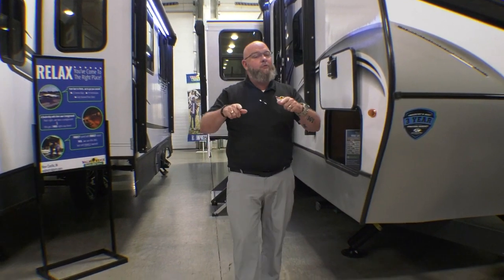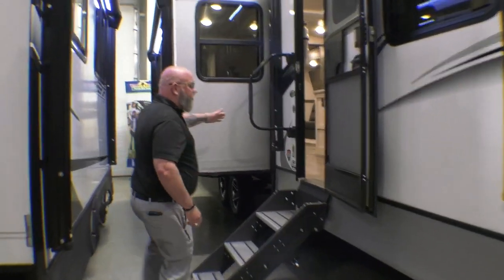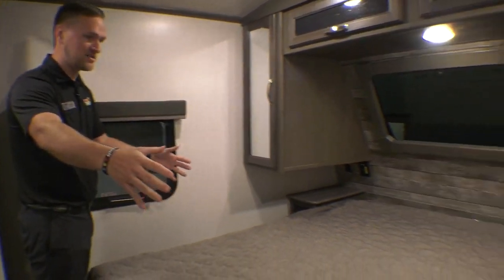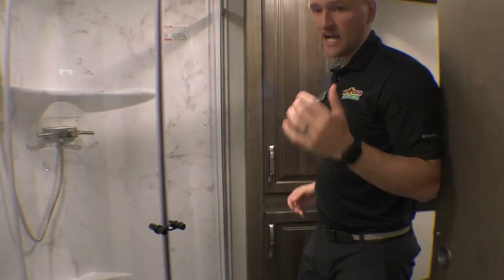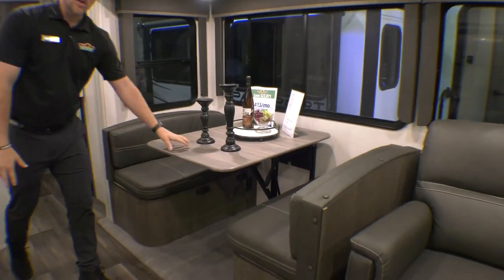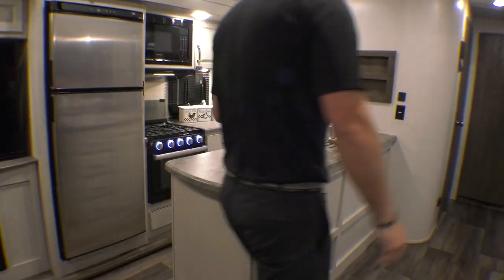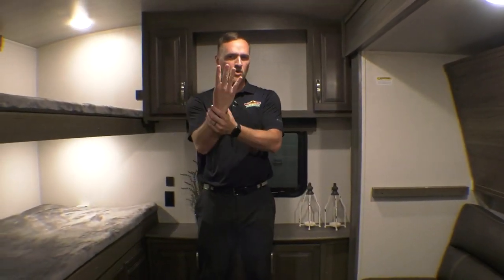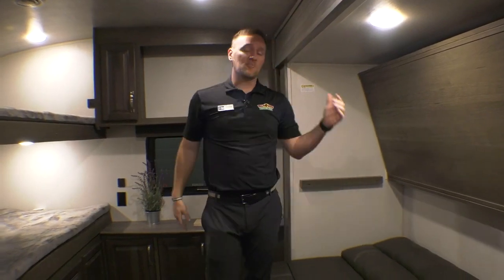2022 Cougar Half Ton 34TSB - Walk Thru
Check out the awesome family camper. The 2022 Cougar Half Ton 34TSB.